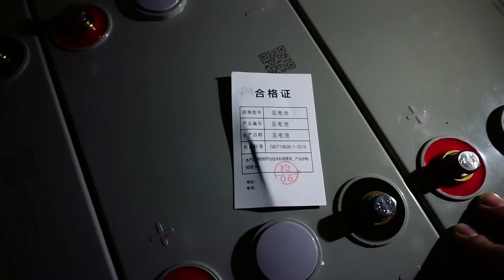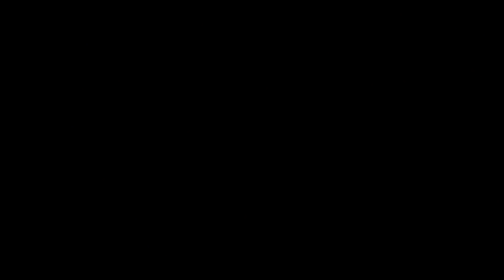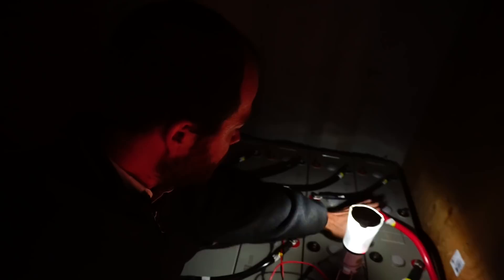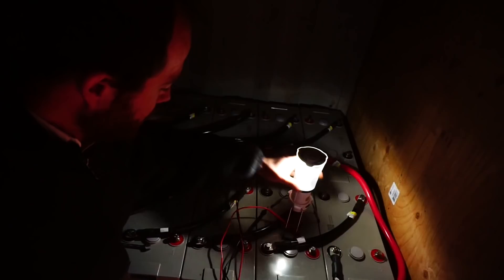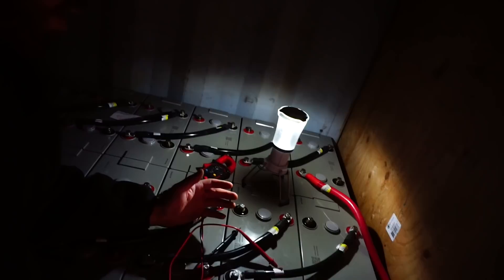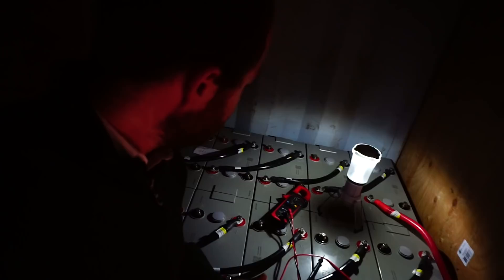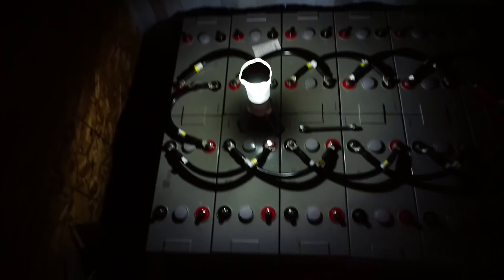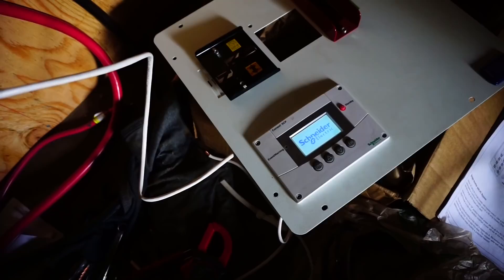Building an Off Grid Yurt Part 14: Off Grid Power System and Woes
We now have off grid power to the yurt!... well kind of... It seems that every project that we do has a little bit of a hiccup. After hooking up the awesome silicone salt batteries we found that the schneider sw inverter wouldn't start. We found out that it was a problem with how the batteries were wired. We now have power in the Yurt.